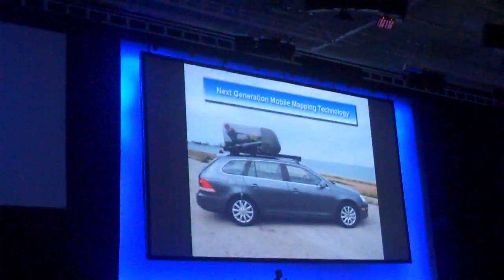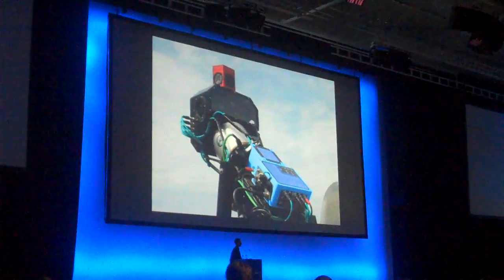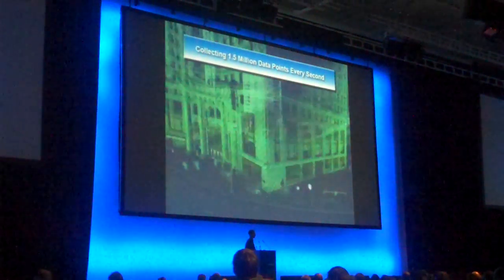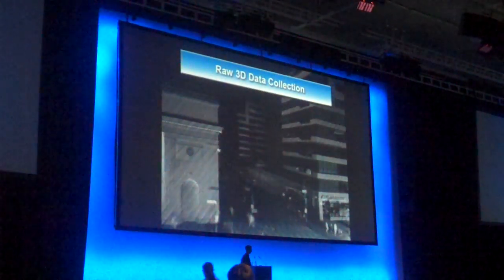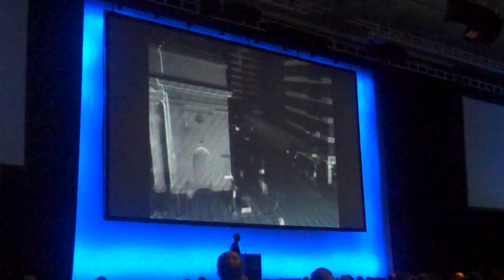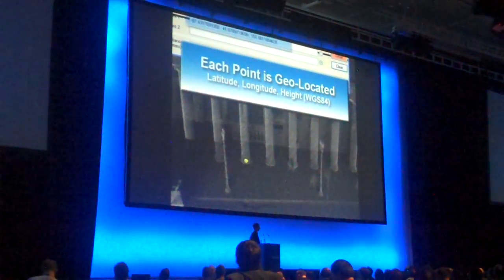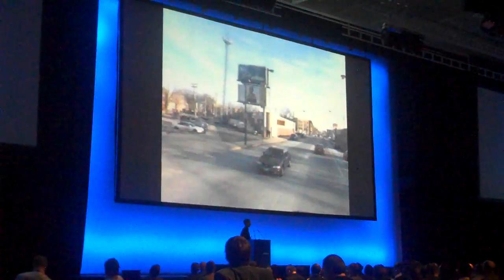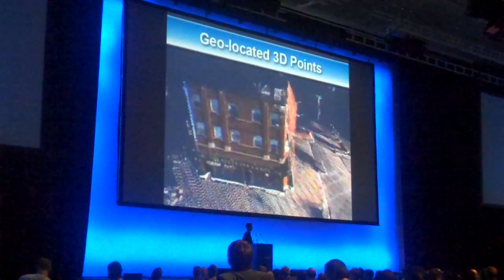How Navteq records and renders the world in 3D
Larry Kaplan, Navteq's president en CEO, shows how his company records the physical world in 3D with cameras built on cars. These data eventually will end up in maps products as Nokia Maps.